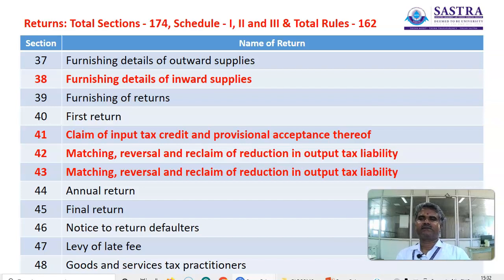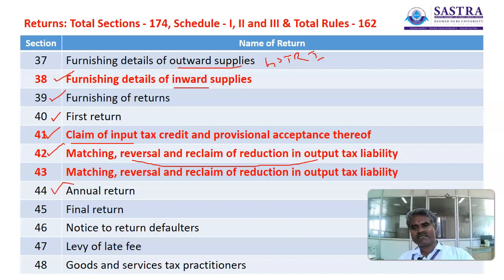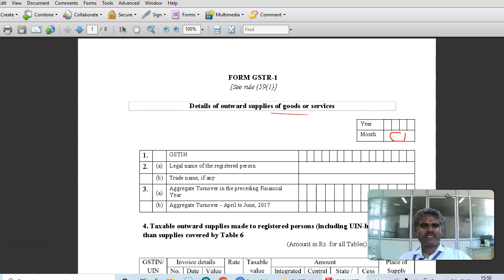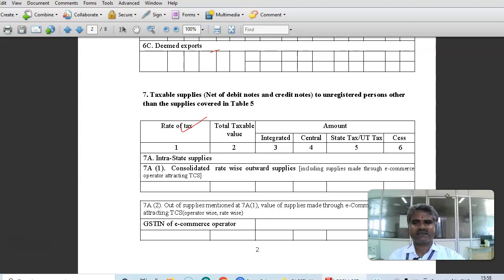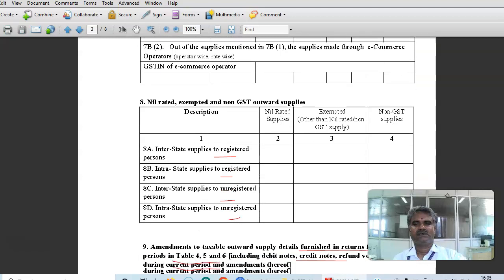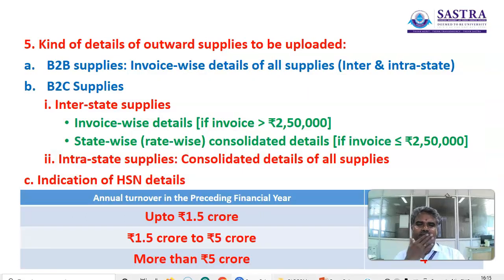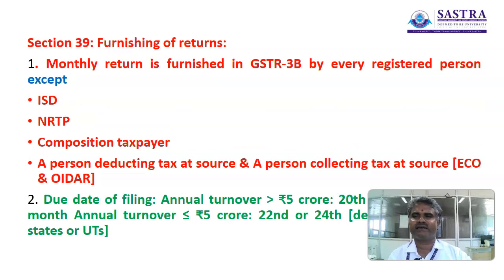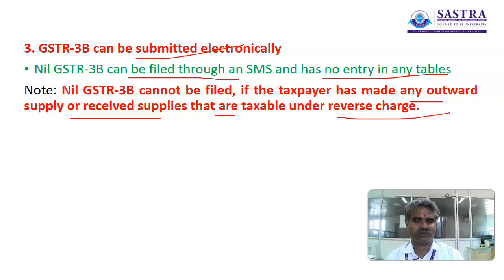Returns in GST I